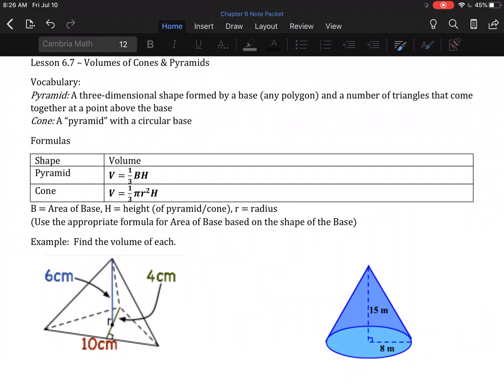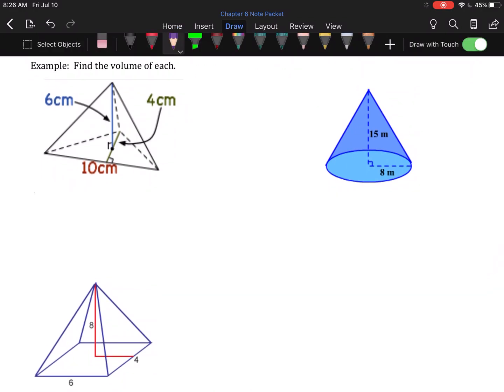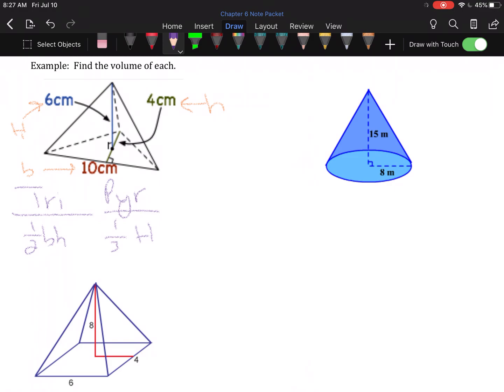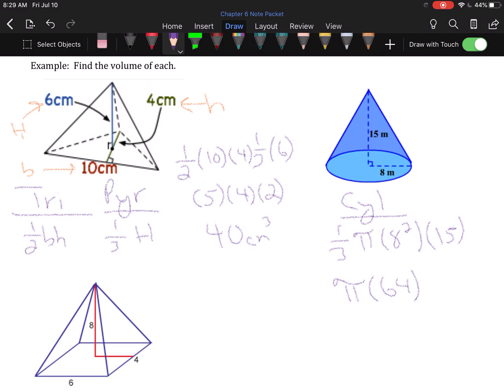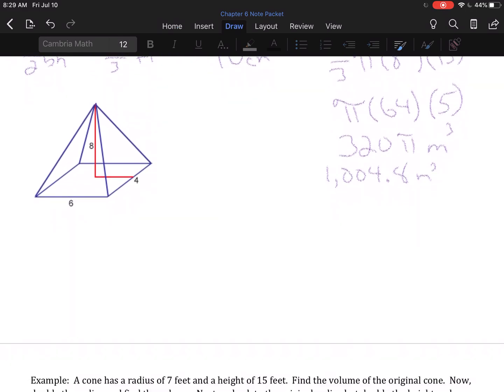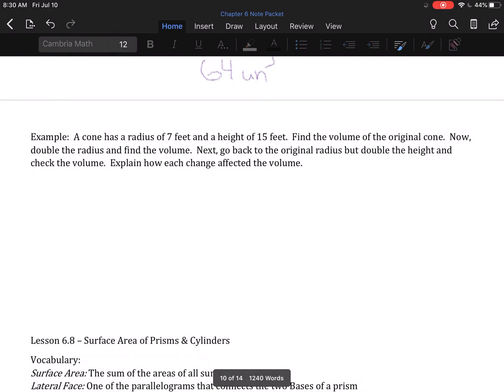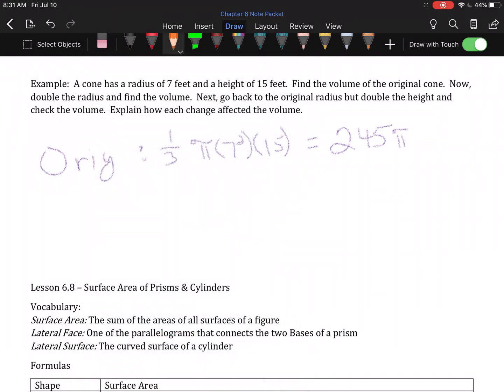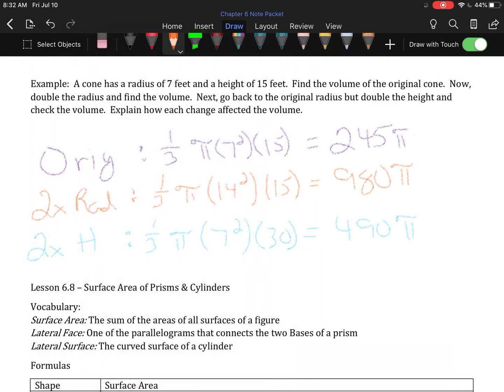Pre Algebra Chapter 6 Lesson 7 Notes